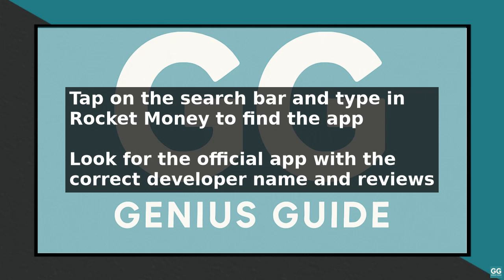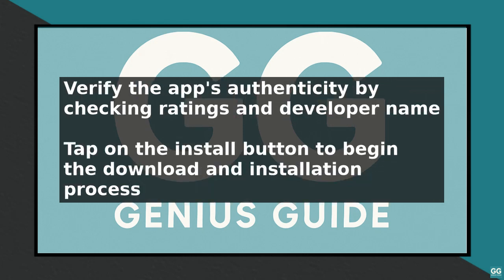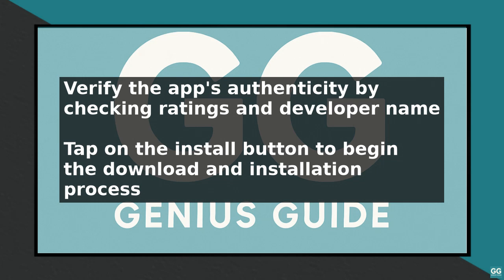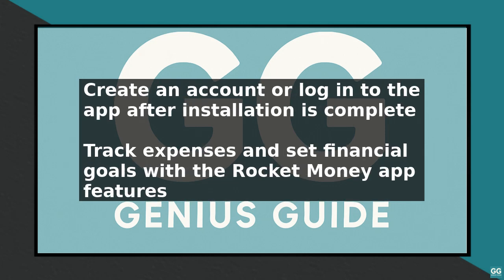Where To Find Rocket Money Android App (2025)